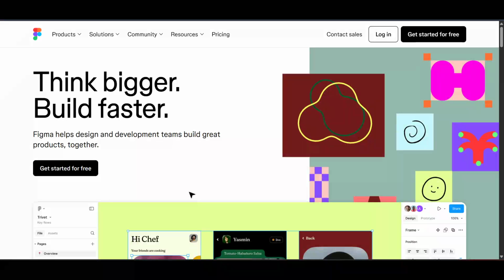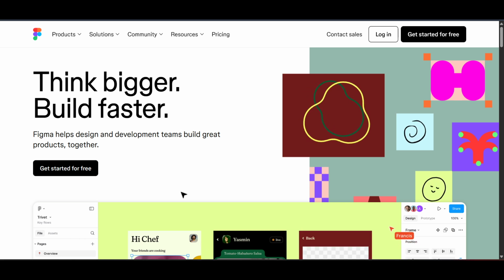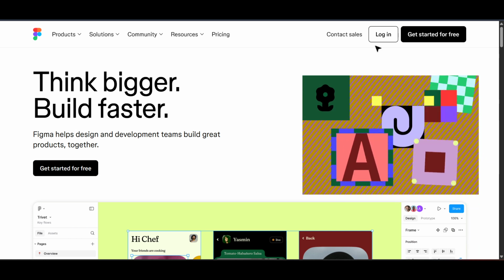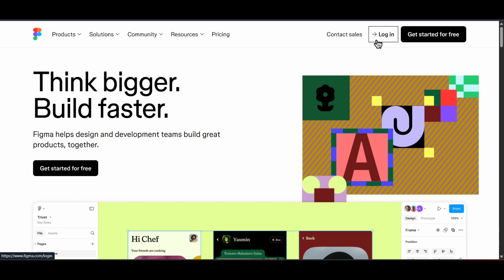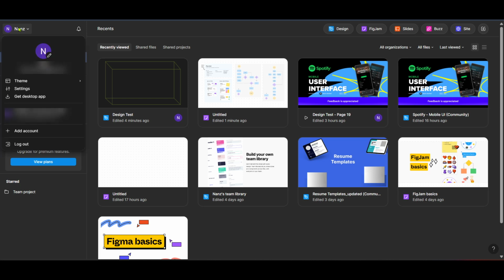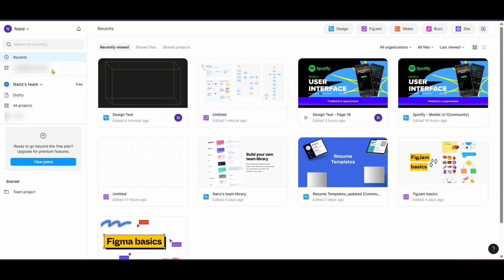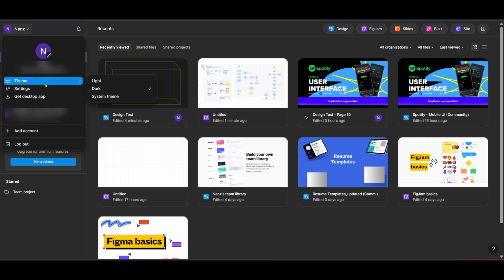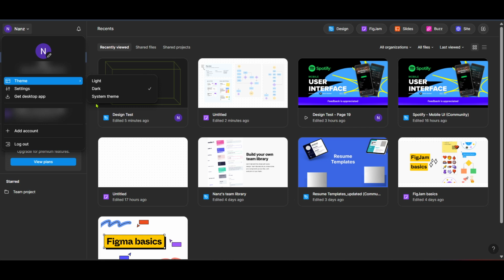How To Use And Turn On Dark Mode Or Light Mode In Figma (Full 2025 Guide)